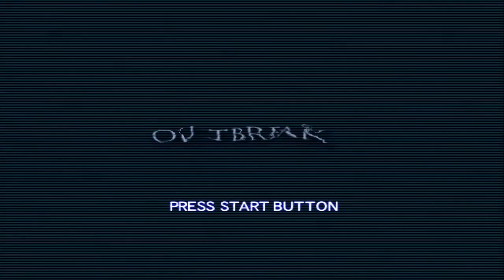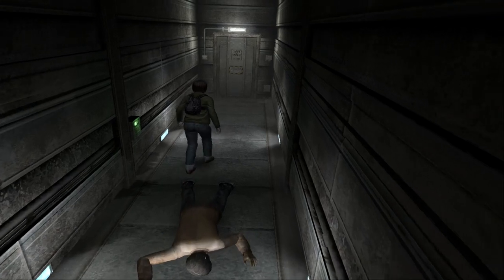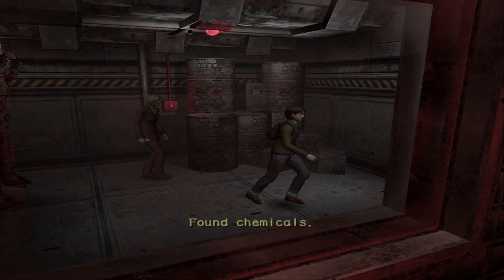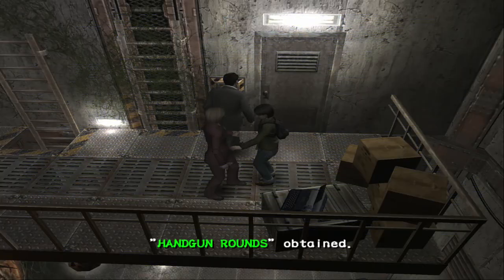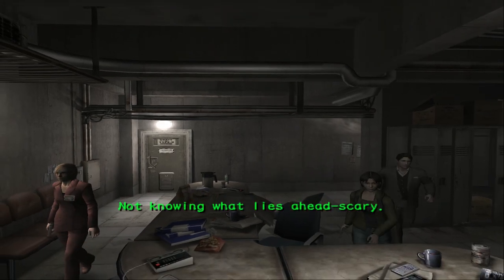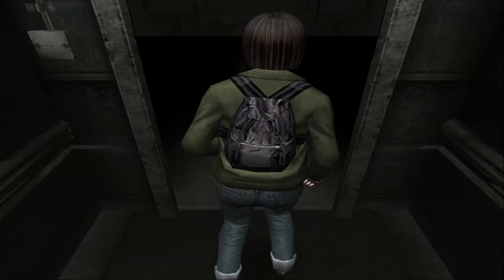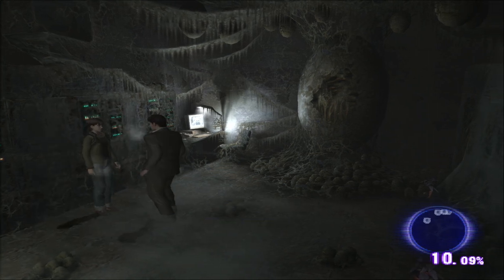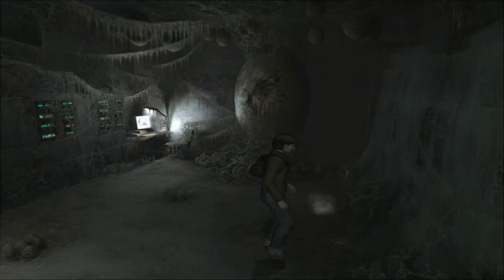Let's Fully Play Resident Evil Outbreak | Below Freezing Point - Yoko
Apparently Yoko Suzuki has a connection to Umbrella and its laboratory under the Raccoon City Police Station. But what could it be?